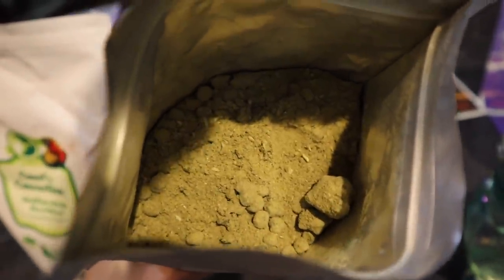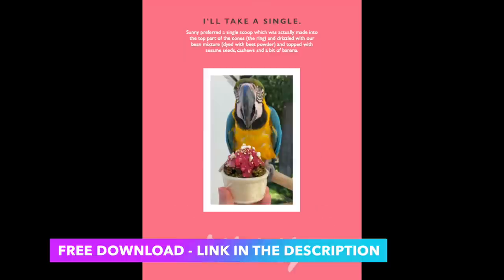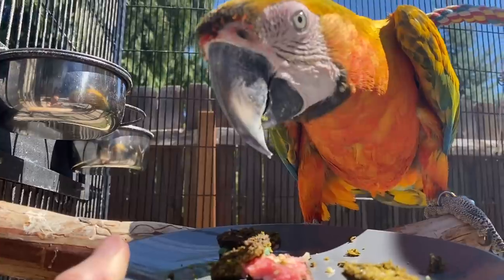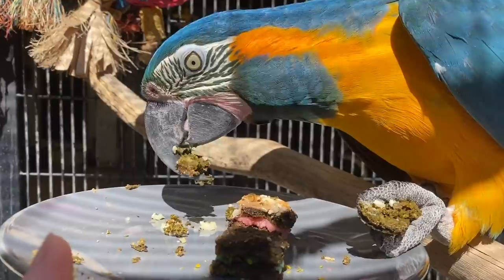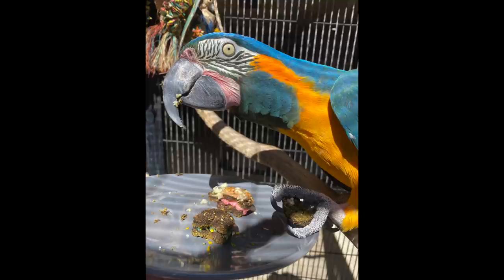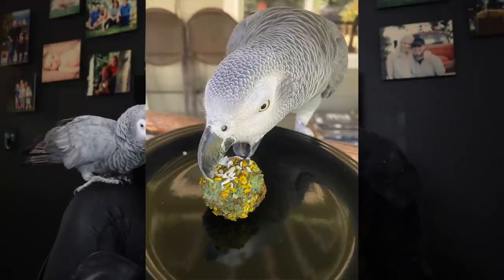DIY Bird Treats and Recipes! | Using Birdie Bread For Diet Conversion (Free Download Included!)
Get 20% off my Natural Nutrition Course using code SUCCESS20

Valid until November 1, 2020!

I hope you enjoy this video talking about how important the proper parrot diet is with my Congo African Grey, Cressi!